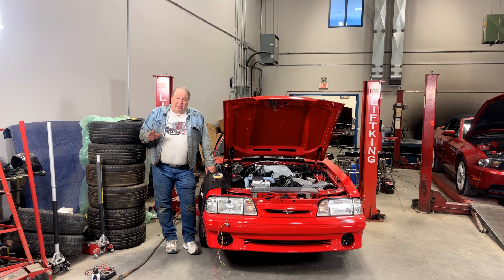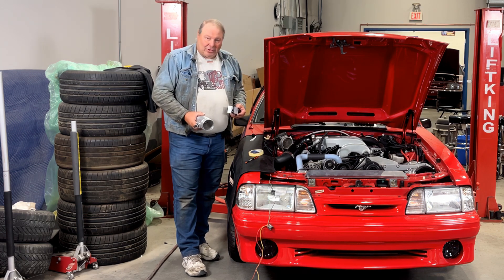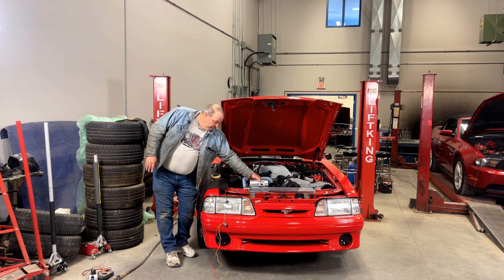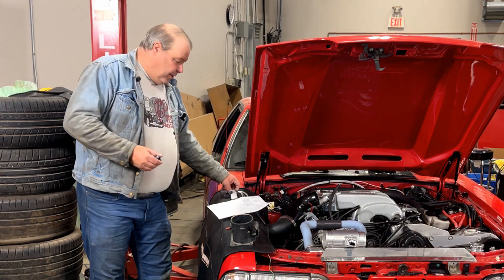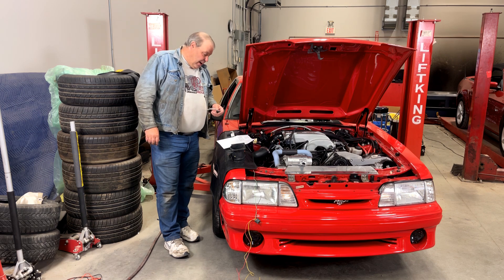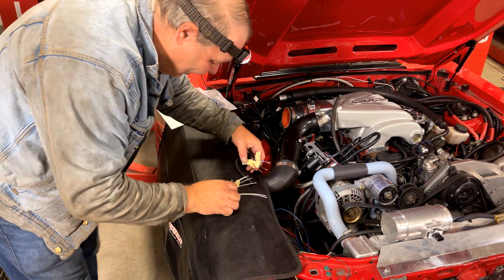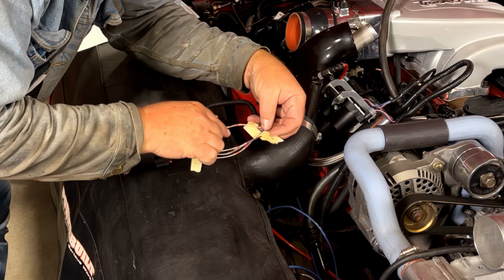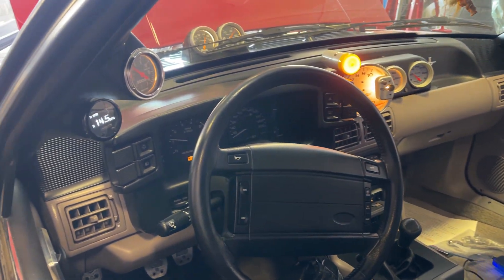Foxbody Mustang Slot MAF Wiring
Matthew shows you how to wire a 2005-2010 style Mustang Slot Mass Air Meter into a 91 Foxbody Mustang. The video includes a discussion of the slot MAF, wiring instructions, and tips for wiring SN95 style 6 wire MAF's into the same application. This video uses an SCT BA5000 as the replacement MAF, but the wiring is identical for any voltage referenced Ford slot MAF including the stock sensor and HPX sensors, and should be helpful if you are wiring one of these meters into an SN95 car such as a Terminator Cobra as well.

Slot MAF pinout to Foxbody pinout:

Fox Slot Description
A     6     VPWR
B     5     GND
C     4     MAF RTN (MAF sensor ground)
D     3     MAF SIG (Mass Air Flow voltage signal 0-5V)

To determine the pinout on the slot sensor, locate the FLOW direction indication on the sensor. Pin 1 is the most upstream pin, Pin 6 is the downstream pin, or in other words the pins are numbered 1 through 6 in order in the direction of the airflow. Pins 1 and 2 are used for an inlet air temp sensor and are not used the the Foxbody application.